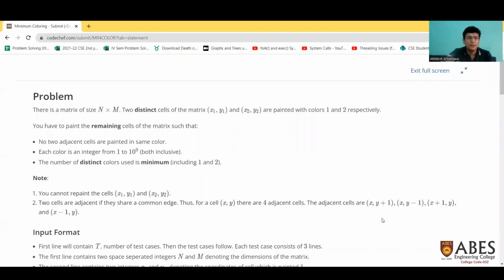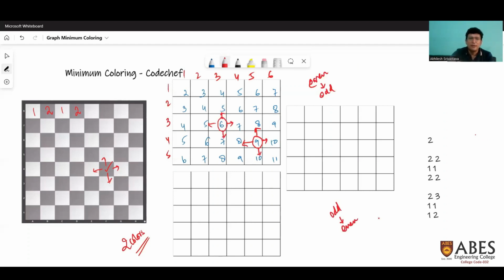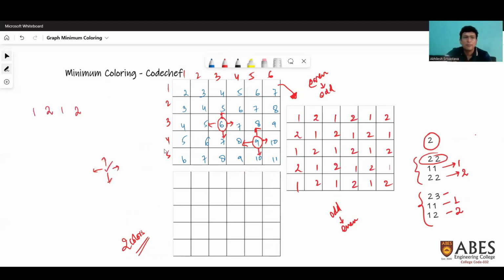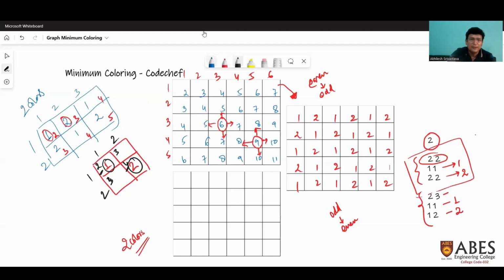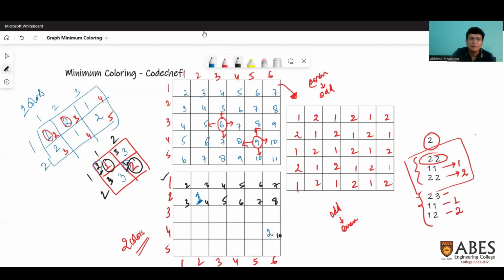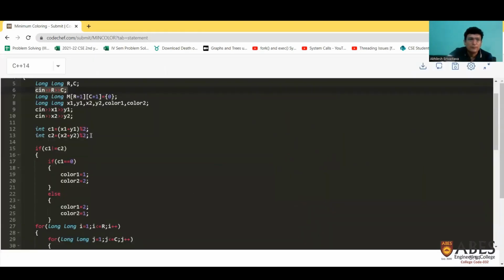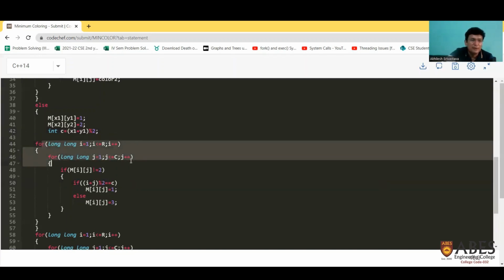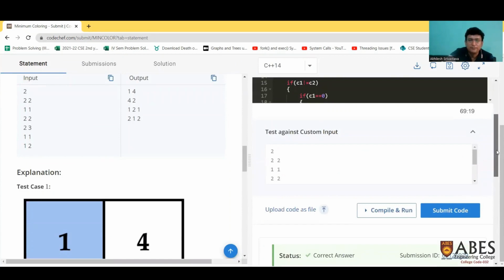Minimum Coloring | Codechef | Problem Solving | ABES Engineering College, Ghaziabad